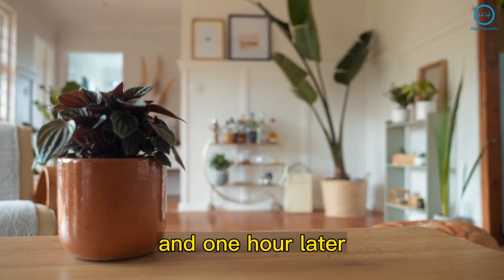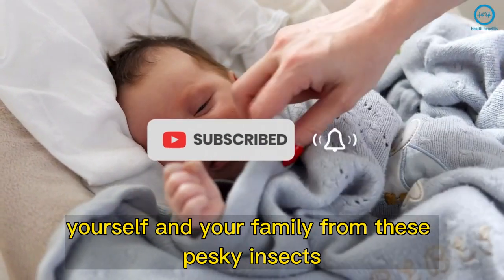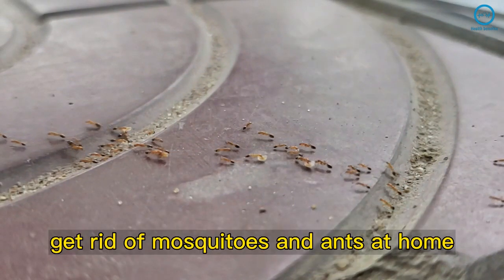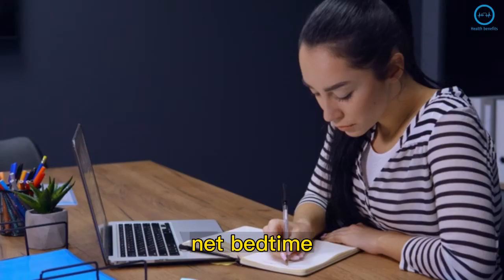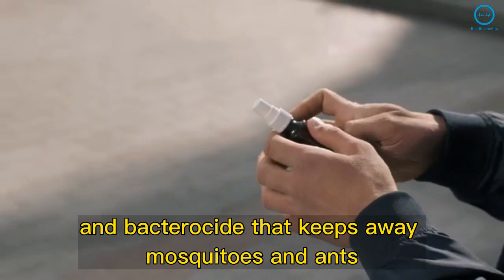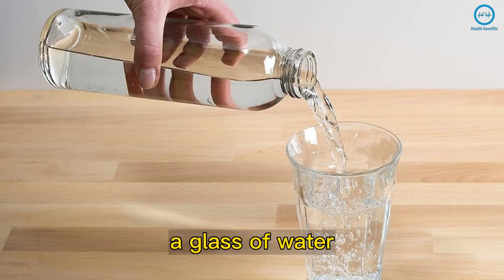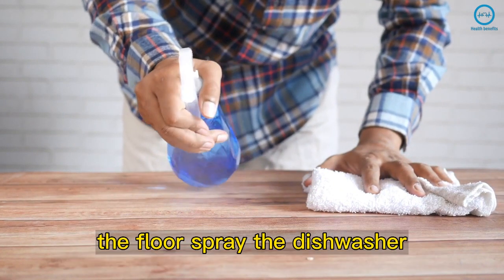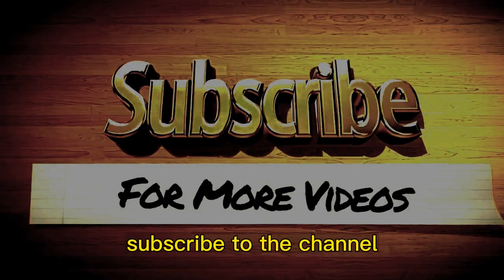Put This In Your House And You'll Never See Flies Or Mosquitoes Again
In this video we'll teach you an effective homemade bug repellent spray recipe. It work's great to get rid of ants, mosquitoes and flies!

Summer rains and warm temperatures attract mosquitoes in droves.

Did you know that mosquitoes and flies are most active when temperatures are above 80 degrees?

With so many diseases transmitted by mosquitoes, there's nothing better than knowing how to protect yourself and your family from these pesky insects.

After trying this recipe, the mosquitoes and flies were simply gone. That's why we want to share this trick with you.

But first, tell us: which insects bug you the most in your house?

In today's video, you'll learn how to make a natural recipe to get rid of mosquitoes and ants at home. Although many consider them annoying visitors, mosquitoes play an important role in nature.

Therefore, instead of killing them, you should think of alternatives to keep them away from your home or garden.

Homemade bug repellent recipe
Flies and Mosquitoes Don't Stand a Chance Against THIS!
Expert Reveals Secret to a Fly and Mosquito Free Home
STOP Letting Flies and Mosquitoes Take Over Your House!
The Shocking Reason You'll Never See Flies or Mosquitoes Again